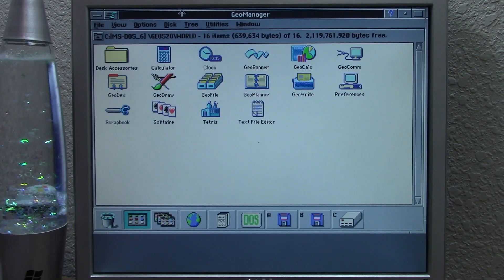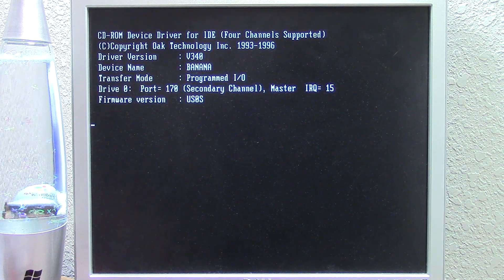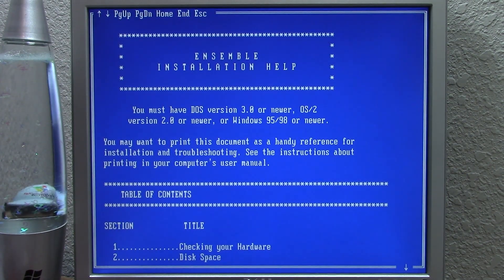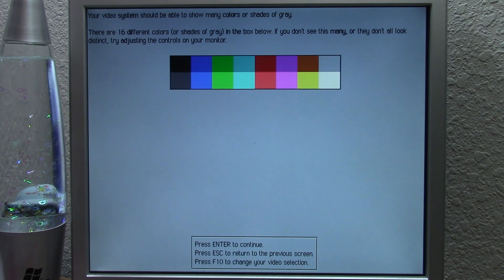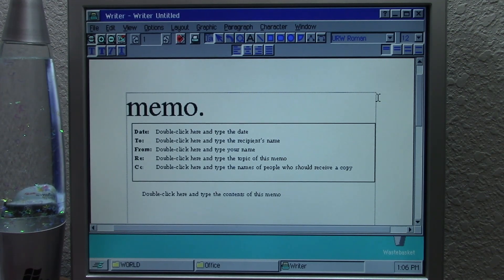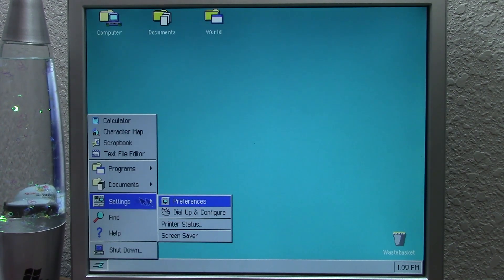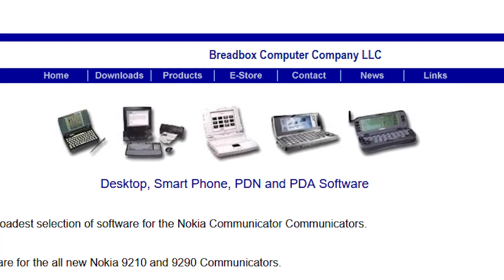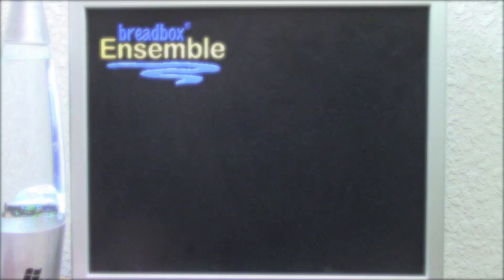Breadbox Ensemble - The Successor to GeoWorks (Installation & Demo)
A few days ago, we took a look at GeoWorks. Today's video is all about Breadbox Ensemble, its successor of sorts. Let's take a look!